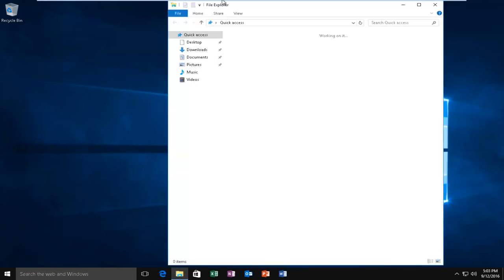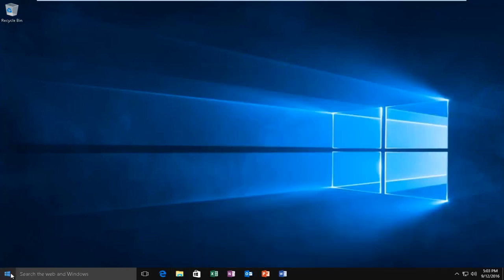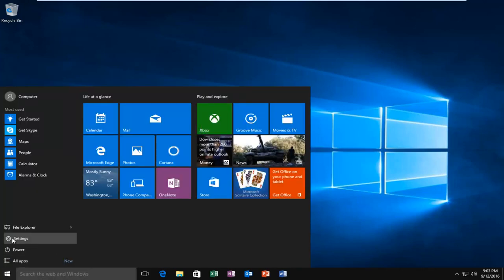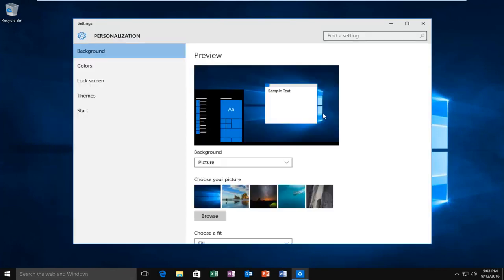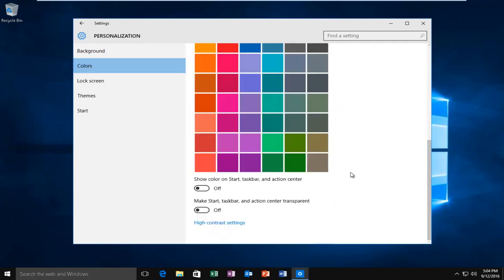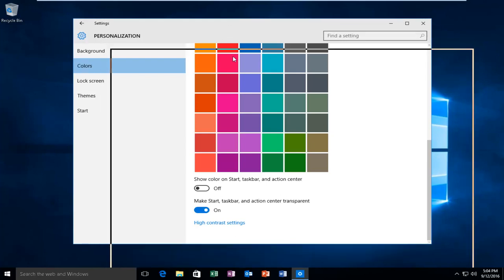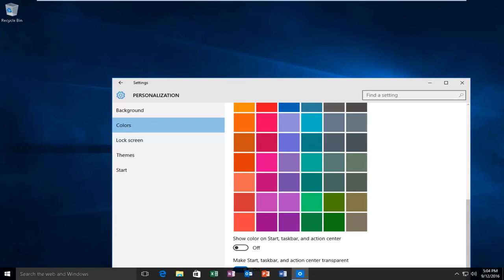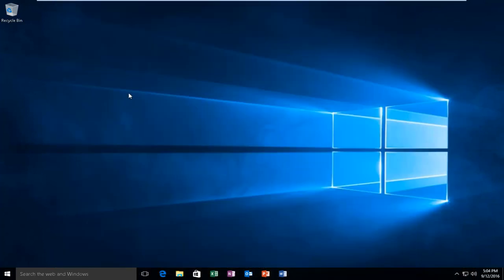How To Enable Transparency In Windows 10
This tutorial will show you how to enable the transparency in the start menu, taskbar and action center in Windows 10.

Issues addressed in this tutorial:
transparency windows 10 taskbar
transparency windows 10 not working
system transparency windows 10
increase transparency windows 10
change taskbar transparency windows 10
true transparency windows 10
aero transparency windows 10
windows 10 glass transparency
transparent windows 10
transparency effect windows 10
windows 10 explorer transparency

Like its predecessor, Windows 10 includes a personalization option to make the desktop taskbar transparent, allowing the user’s desktop wallpaper to be visible behind the taskbar. The taskbar is such a small portion of the overall desktop, however, that this option was hardly noticeable to most users in Windows 8. With the addition of the Action Center in Windows 10, however, the transparency option has been extended from the taskbar to both the Start Menu and Action Center, and offers a much more visually striking (if you prefer the transparency option), or distracting (if you dislike the transparency option) result. Here’s how to disable or enable taskbar, Start Menu, and Action Center transparency in Windows 10.

Note: Like its competitor Apple, Microsoft uses the word “transparency” to describe the visual effect discussed in this tutorial. However, the more accurate term is “translucency,” as the desktop wallpaper, while visible, is clearly obfuscated by the foreground elements of the taskbar, Start Menu, and Action Center. Despite this difference, we will stick with the word “transparency” in this tutorial to maintain consistency with Microsoft’s naming conventions.